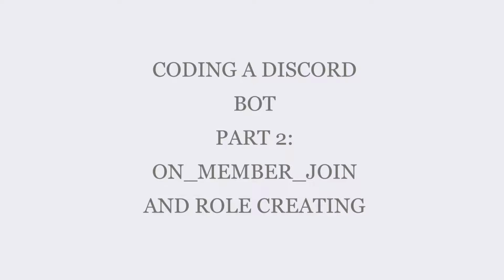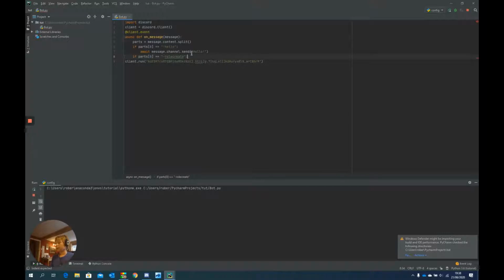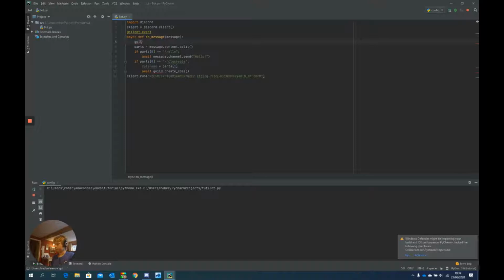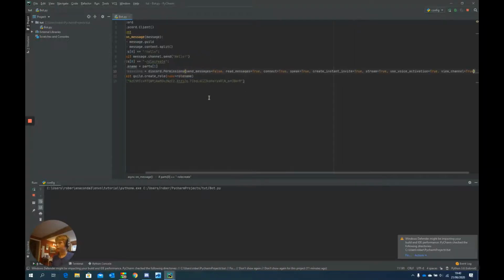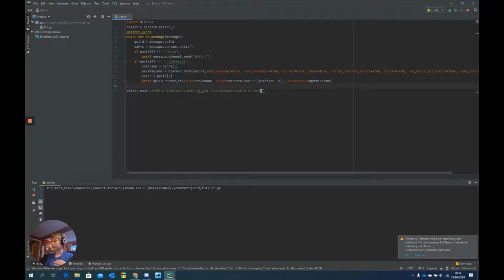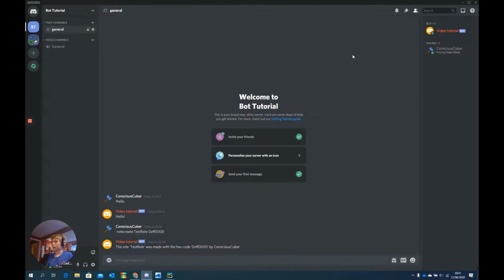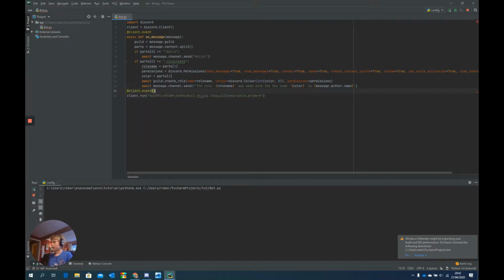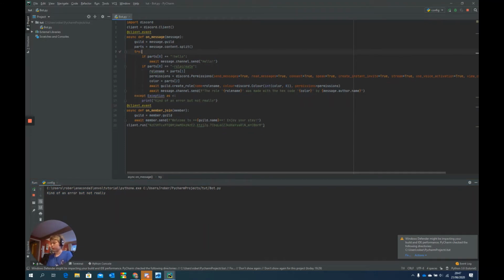HOW TO CODE A DISCORD BOT WITH PYTHON PART 2: ON_MEMBER_JOIN AND ROLE CREATING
This is a video on how to send a message to people when they join the server and on how to make a role with custom name and color!